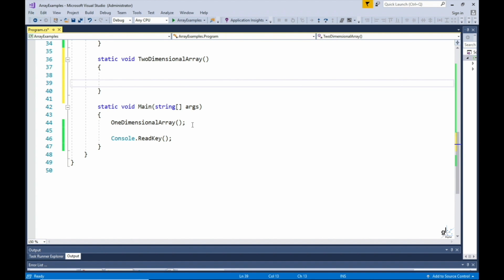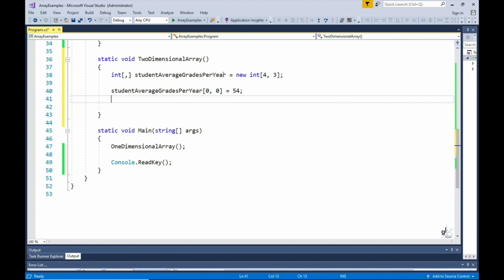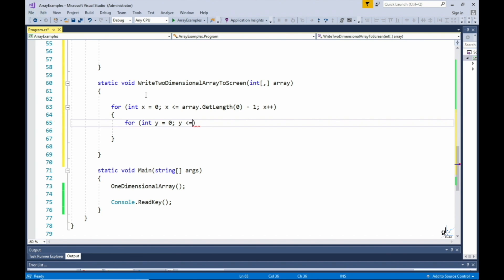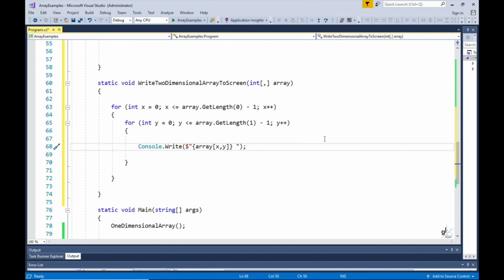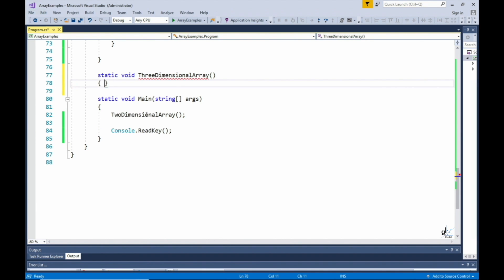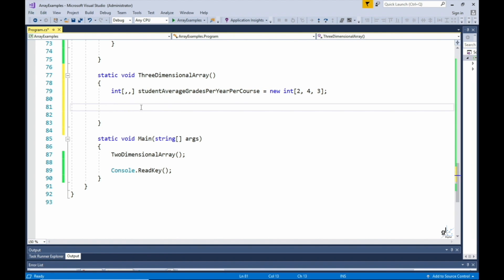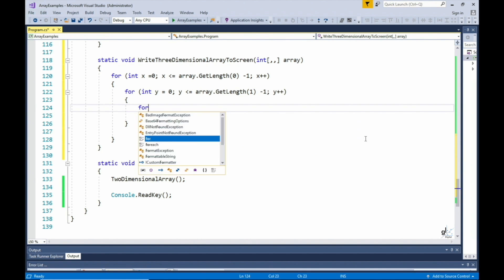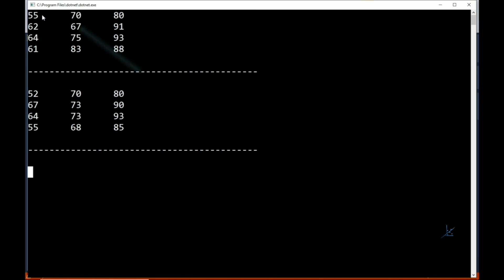C# - Multidimensional Arrays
This tutorial focuses on C# multidimensional Arrays, where an example of using a two dimensional and a three dimensional array to store data in memory is demonstrated. In these examples the creation of code to define and populate the arrays is demonstrated. The creation of code to traverse and write the elements of the arrays to the console screen is also demonstrated. The decoupling of the code that populates the arrays from the code that writes the arrays to the console screen is also demonstrated. This video is a clip taken from the tenth part of a C# for beginners course provided by this channel. Please see the original video at this location,

GitHub

Crumble
click button 2